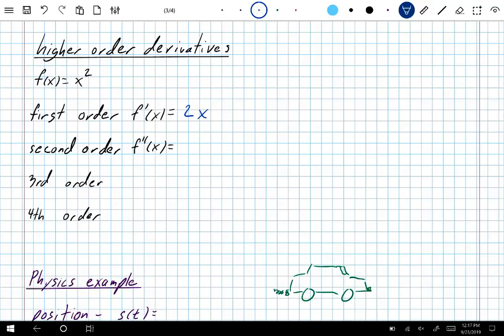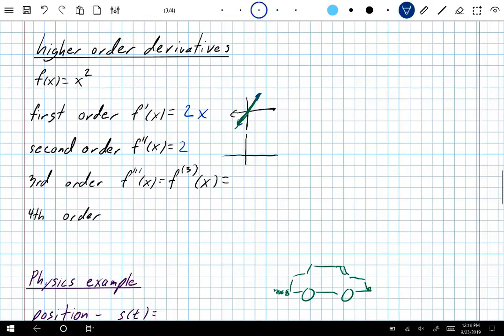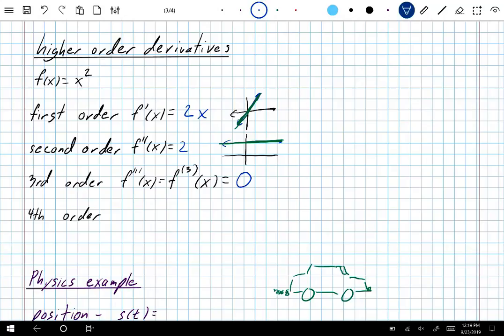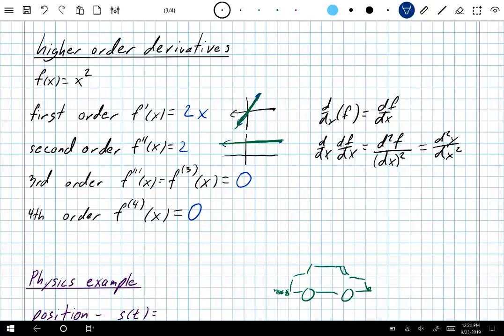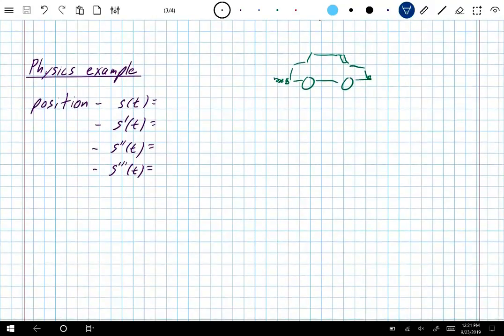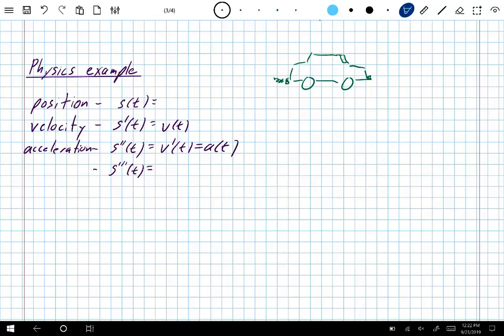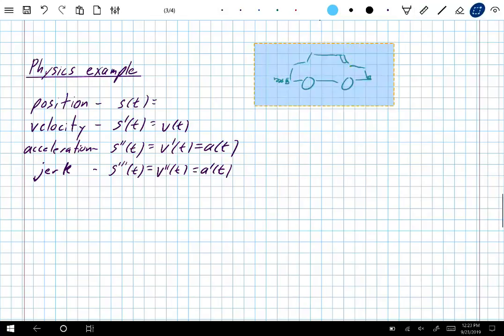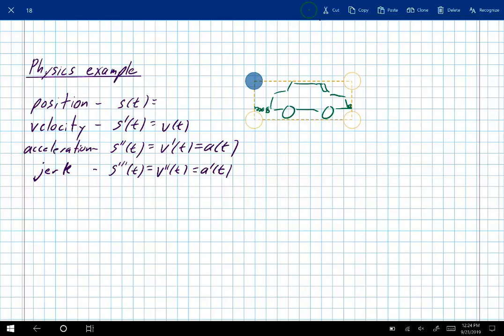Derivative as a function 4